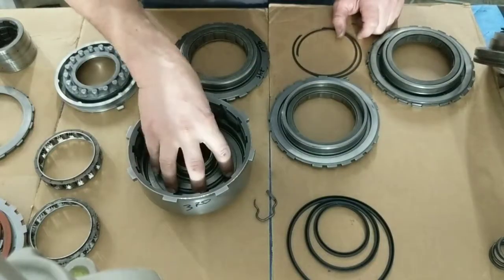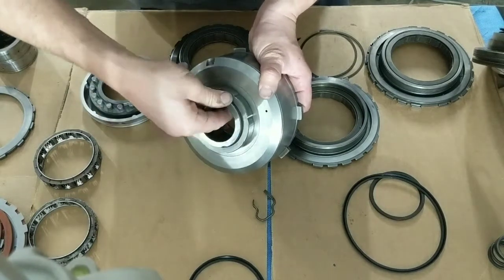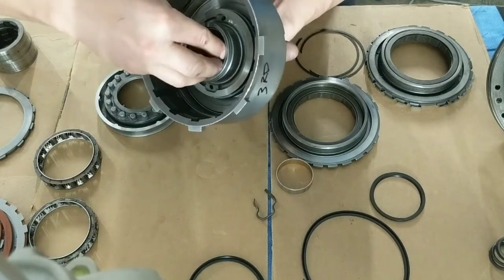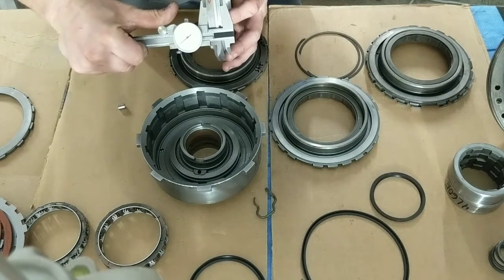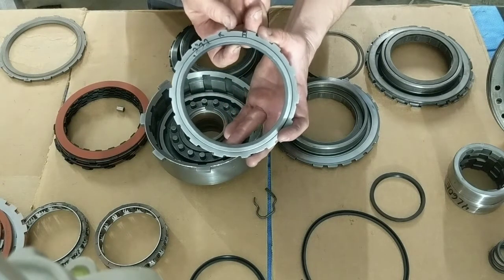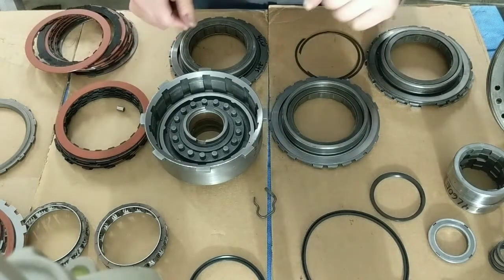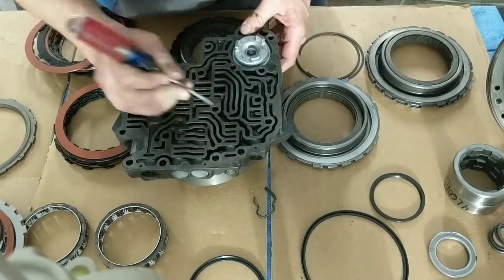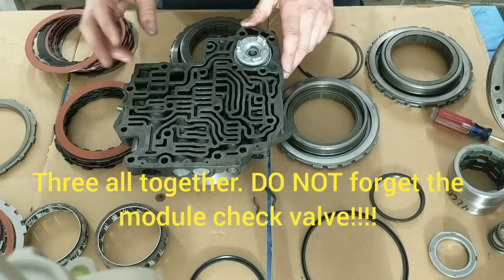Dual feeding a TH350 3rd gear drum. Apply piston sizing for extra clutch.